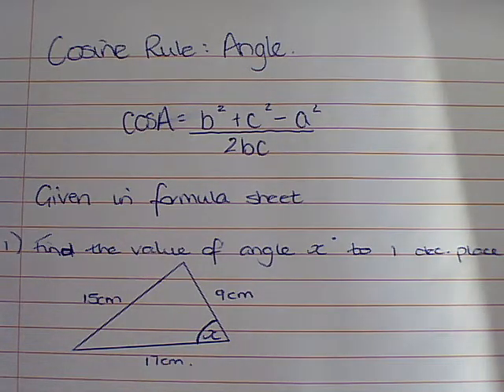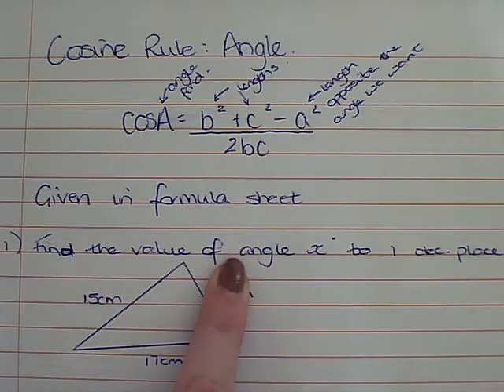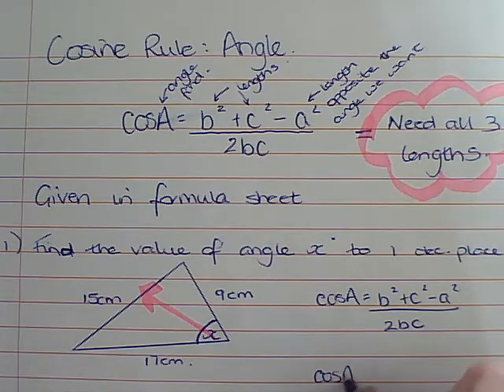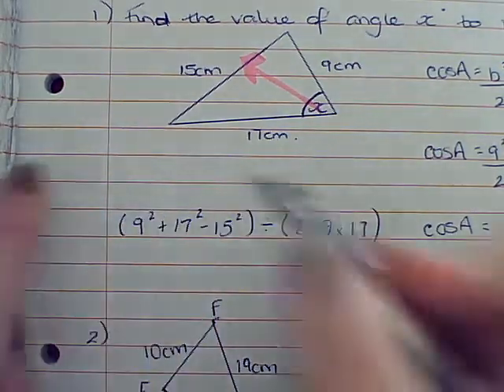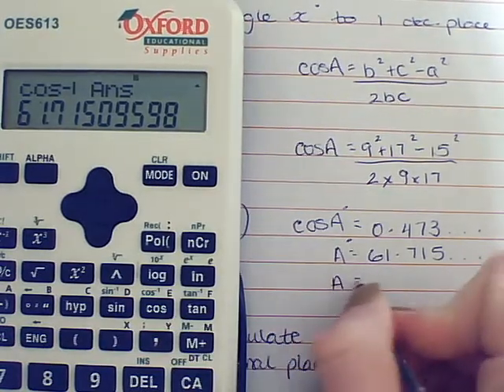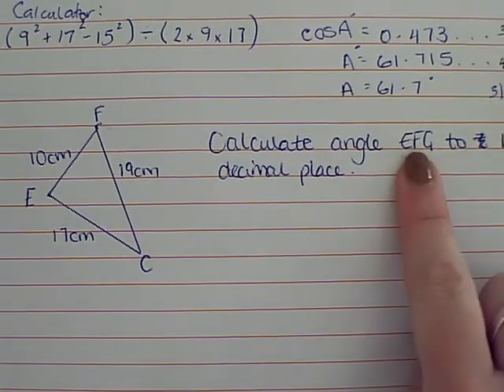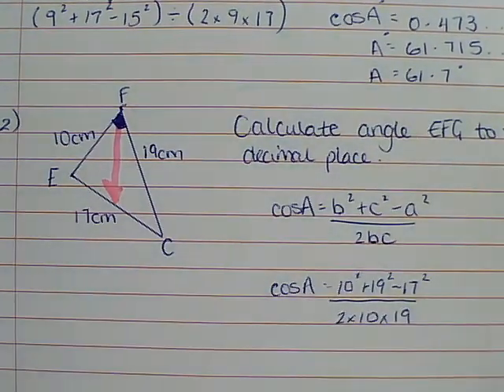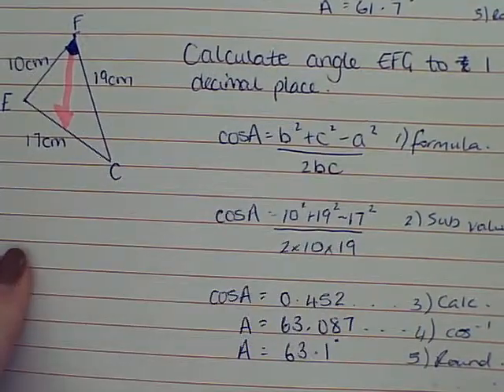Cosine Rule - angle